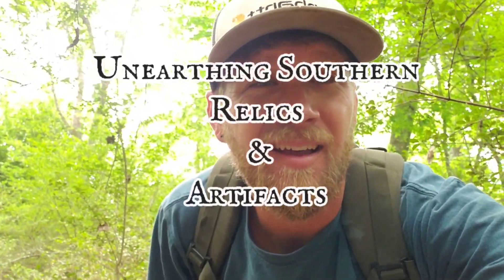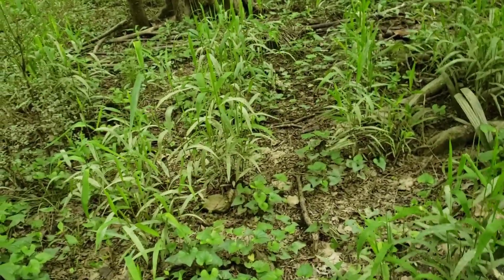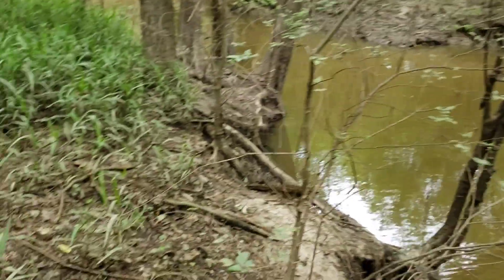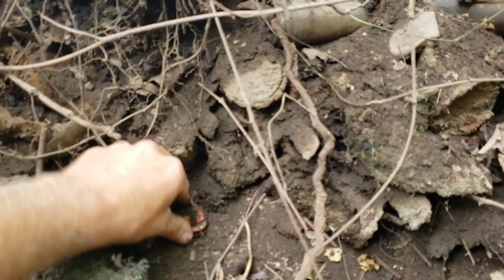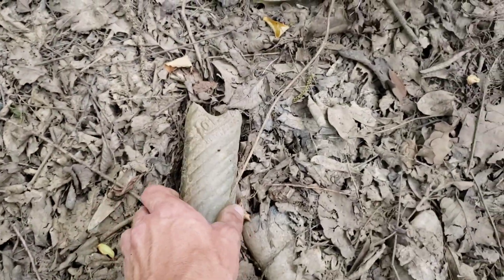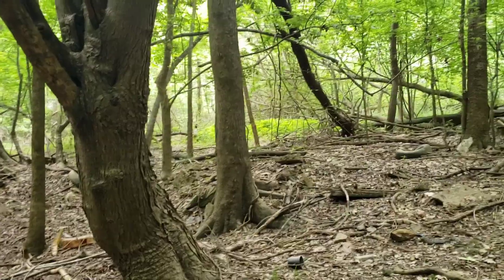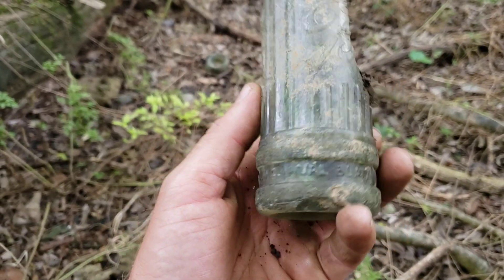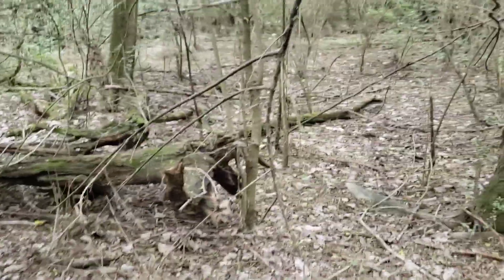Searching The Surface Of An 1880s- 1950s Dumping Grounds